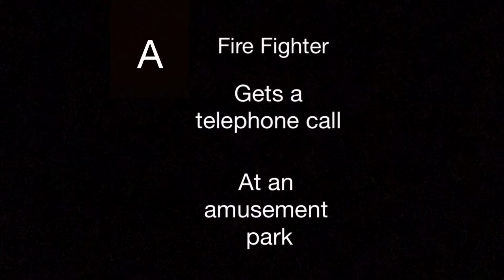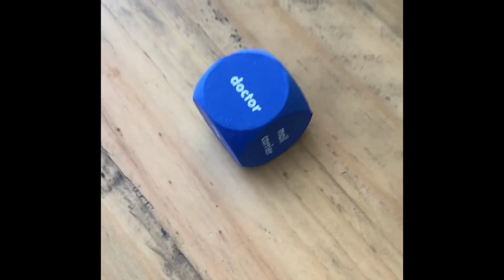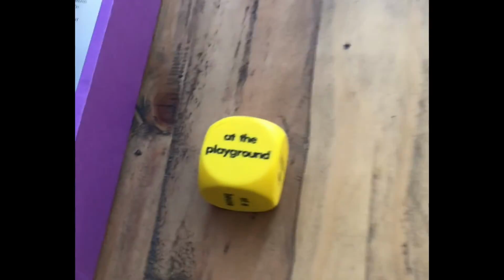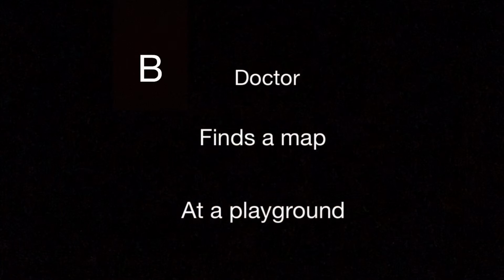Improvising with story cubes.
Here’s an activity for the older TheatriKids amongst you - Key Stage 2 and upwards will definitely  be able to access it and work independently on developing some work.
Younger children can do it too but will need much more support developing a story.

You can extend this activity by children creating their own story cubes or contact  and I’ll roll for them again and send you the outcomes!

Key points to remember for the task
1) 1 minute in length
2) Start in a freeze frame - make it really interesting with big facial expressions and body language.
3) End in a freeze frame - make it crystal clear that the piece has ended. Wait in it until the audience claps - no saying ‘The end’ or ‘That’s it’!
4) Start by just having a go - see what you create but experimenting around the ideas and then refining the ideas down into a final piece.
5) Practice, practice, practice! Get it looking super fab before you show it!
6) Come up with a title for your work.

Remember, as always there are no wrong ideas, only some that will be better than others!

Stay safe.

Lou 🎭